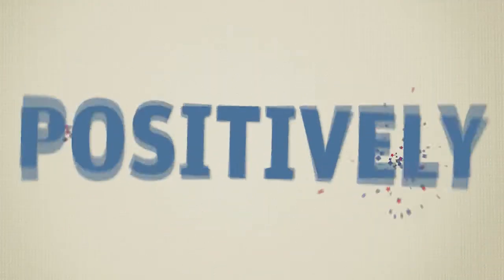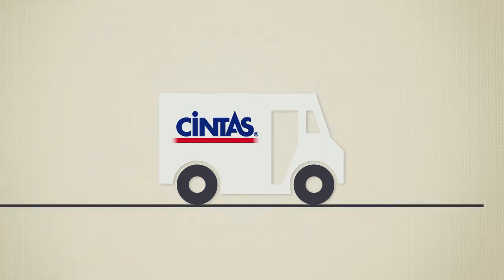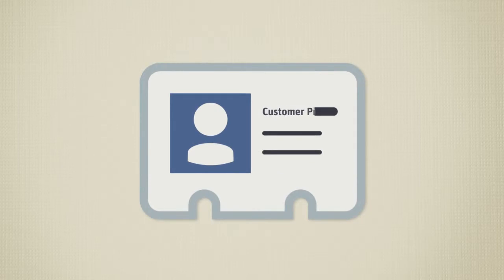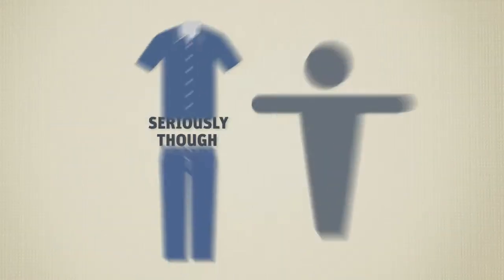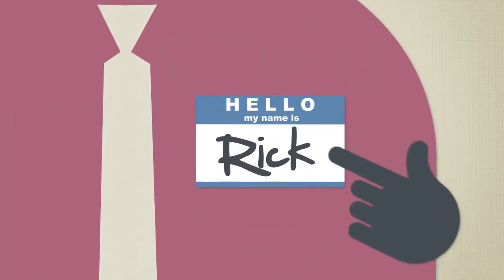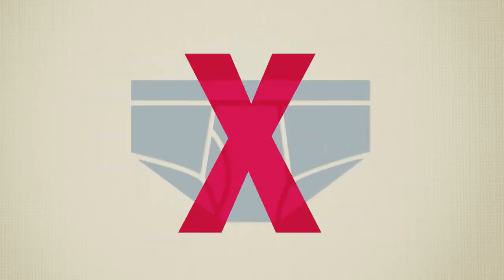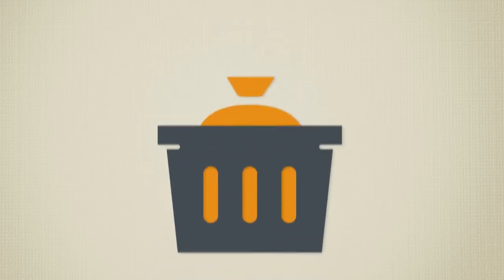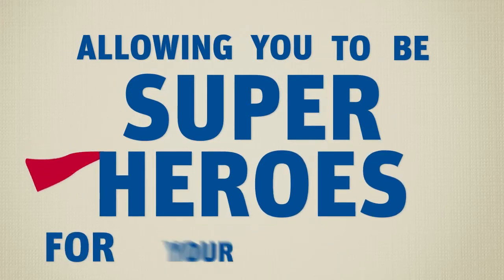Cintas OnBoarding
Cintas wanted a fun and attention keeping way to explain what happens when a customer signs up for their uniform program. This is a motion graphics piece used as an effective and succinct way to communicate a somewhat complex topic.

I am currently serving as the Senior Motion Designer for LEAPframe, a small digital film and motion graphics boutique located in the Over the Rhine district of Cincinnati, OH.